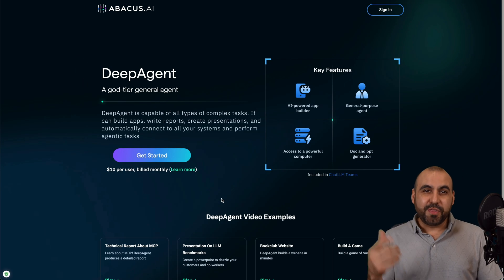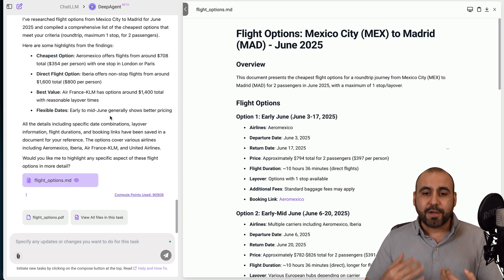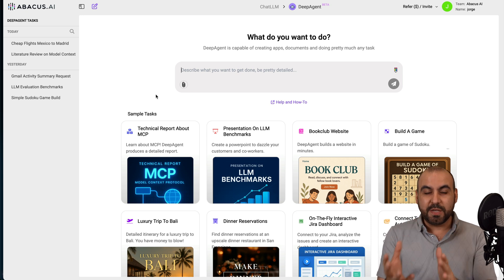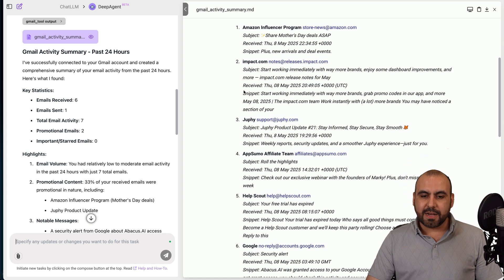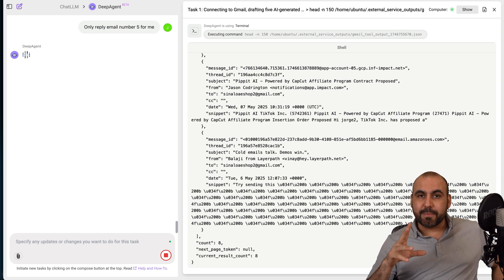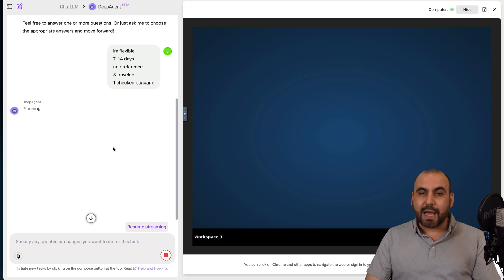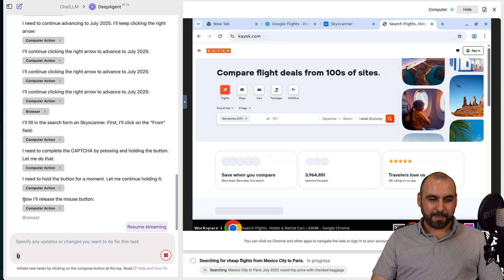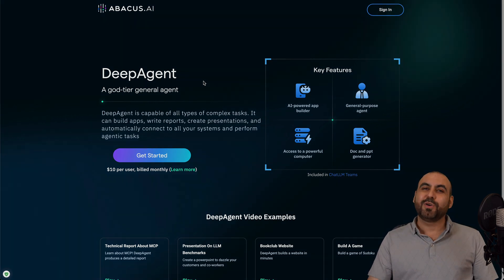I tested DeepAgent | Creates Websites, Apps, Presentations, Travel Plans instantly (Without Coding!)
Meet DeepAgent, the game-changing AI from Abacus that doesn’t just chat—it builds and automates for you! Whether you need to create apps, websites, or even a simple Sudoku game, Deep Agent has you covered. It can manage your Gmail, summarize activity, respond to emails, and even search for flights across platforms like Skyscanner and Google Flights—all from a few quick prompts.

I’ll walk you through its incredible features, from crafting digital projects to automating everyday tasks like finding the best deals or writing email replies. This AI-powered tool is perfect for SaaS businesses, e-commerce enthusiasts, or anyone looking to save time while achieving more. With its intuitive interface and hosting solutions, it’s like having a personal assistant that never sleeps.

Ready to take your productivity to the next level? Check out Deep Agent from Abacus today and experience the future of automation and AI. Trust me, you won’t believe how much easier your life can get!

CHAPTERS:
00:00 - Forget Chatting With AI, It's Time To Do Things
00:29 - Deep Agent From Abacus
00:59 - Deep Agent Demo
03:32 - Deep Agent On Gmail
07:07 - Deep Agent Finding Flights
09:31 - Deep Agent Overview
10:47 - ChatGPT 4.0 Features
11:17 - Final Thoughts and Insights